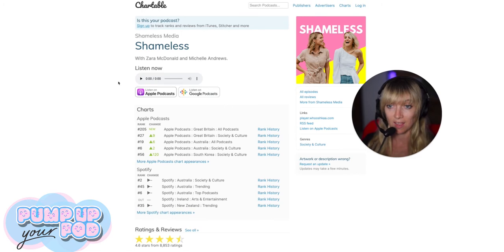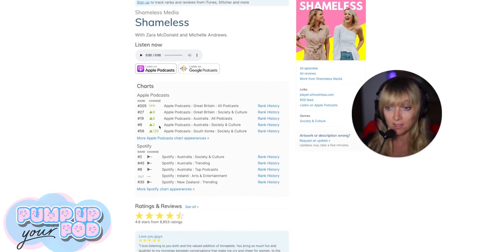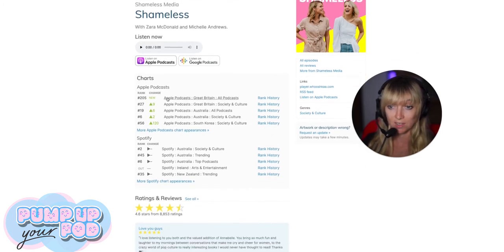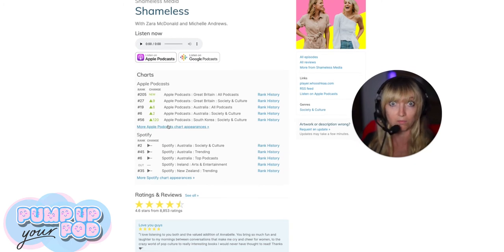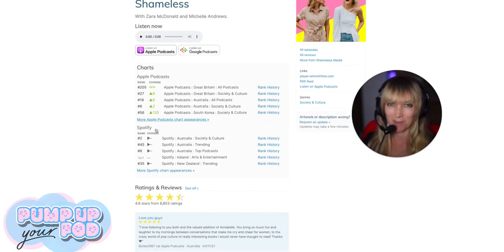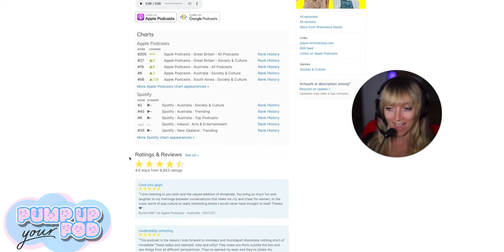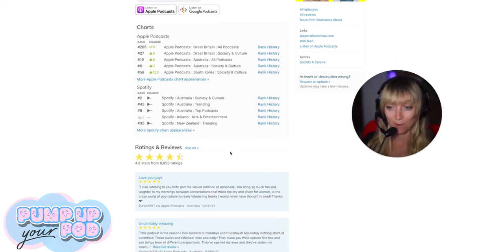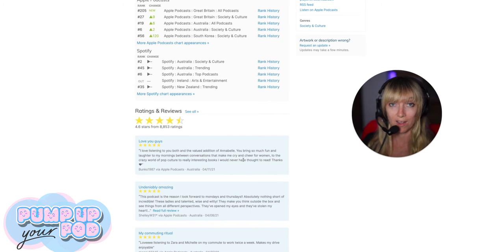How do I see all my podcast reviews?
Hosting a podcast is a lot of work so you want to know what people are thinking, right? Getting feedback is such a great way to know you’re hitting the mark and steer the show in a way that’s more relatable to your audience.

But how do you actually see your reviews? Truth is, it’s a bit annoying. So in this episode I run through a little tutorial of exactly how to do it using some free resources out there. I also talk about responding to the listeners who are leaving reviews and share some tips on how to go about that.

RESOURCES MENTIONED

LINKS